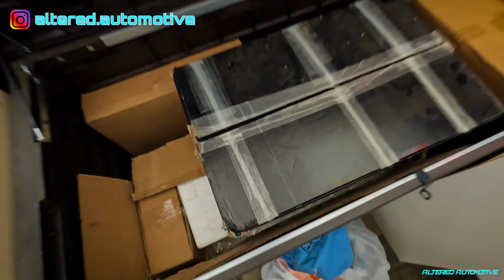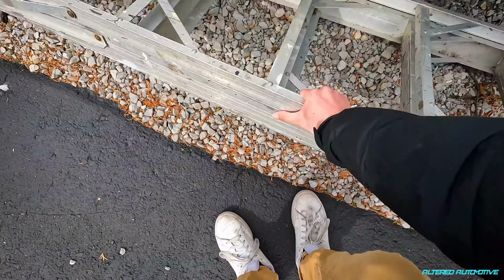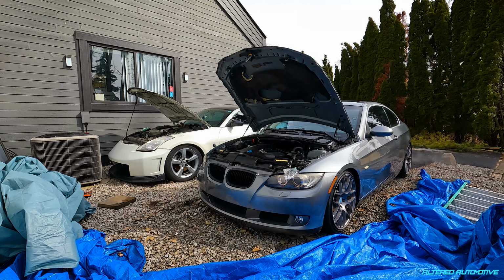Fixing My BMW With 350z Parts!?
Is it possible to fix the issues I have been having with my BMW with Nissan 350z parts? Of course it is and today I will show you how this tactic can be implemented with any make car you might have.

RANDOM TAGS